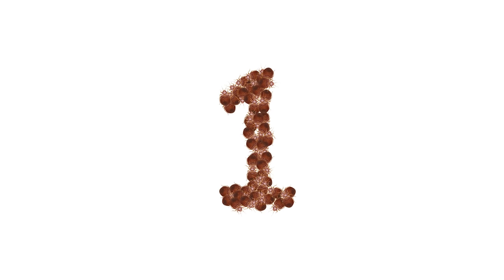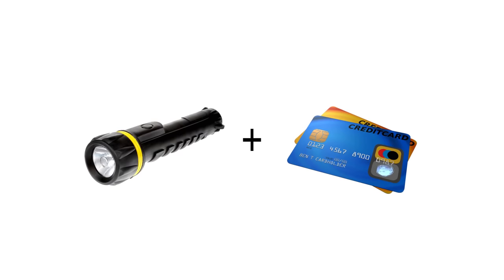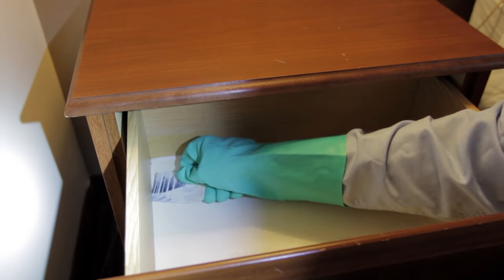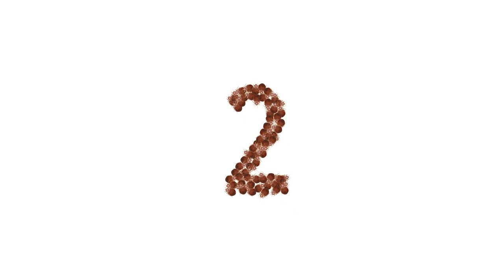How to Check for & Find Bed Bugs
Are you worried that you might have bed bugs but don't know how to check for yourself? This video will show you how to check for bed bugs and find where they might be hiding.

This DIY bed bug inspection video will guide you through the different tools you will need and the different areas you will need to check for bed bugs.